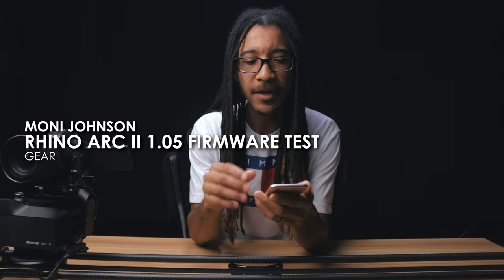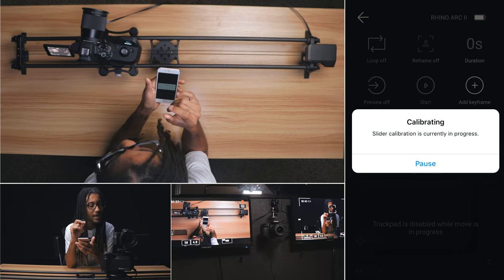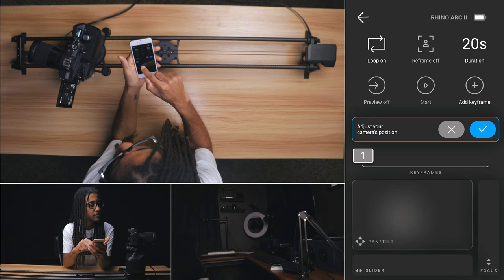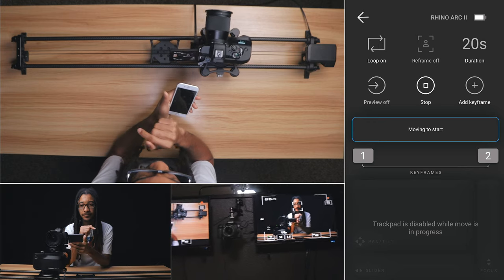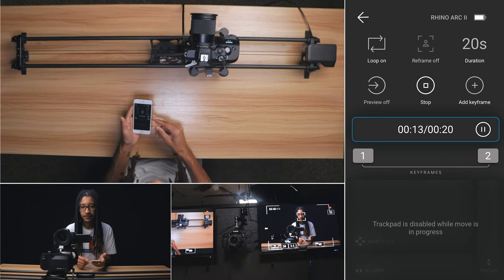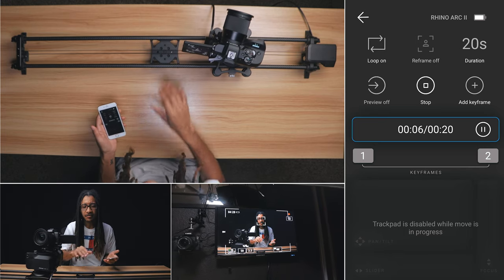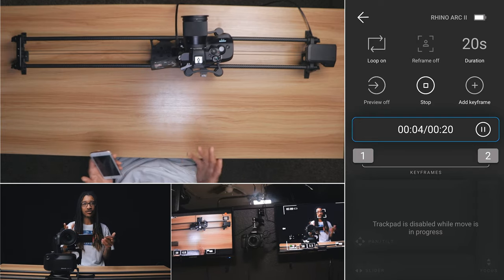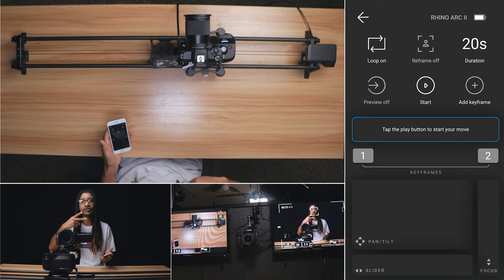[040] Rhino Arc II 1.05 Firmware Slider Test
• All My Gear
• Main Camera
• Main Lens
• Drop-in Filter Lens Mount Adapter
• POV Camera
• POV Camera Lens Mod
• Wide-Angle Studio Cam
• Wide-Angle Studio Lens
• Overhead Studio Cam
• Overhead Studio Lens
• Main Studio Light

*As an associate of Amazon and Sprizzy I earn from qualifying purchases.